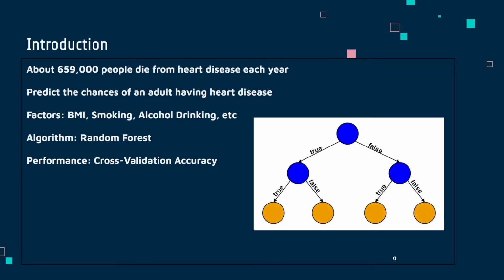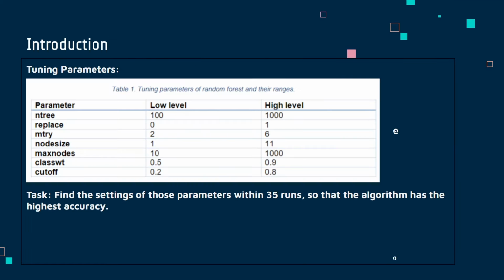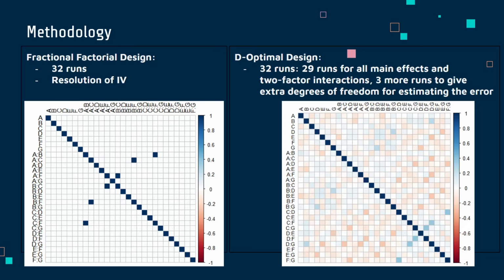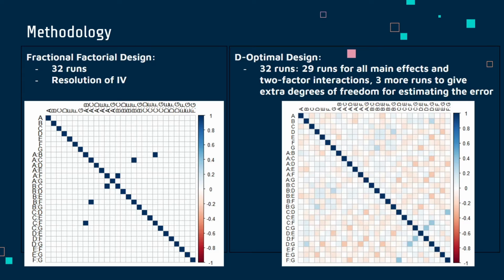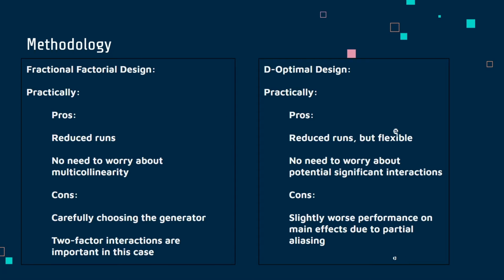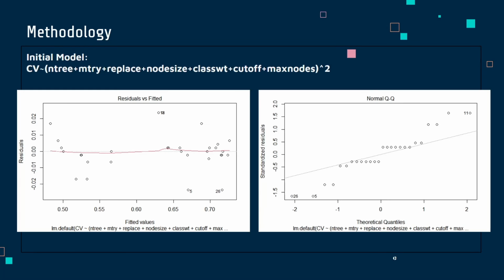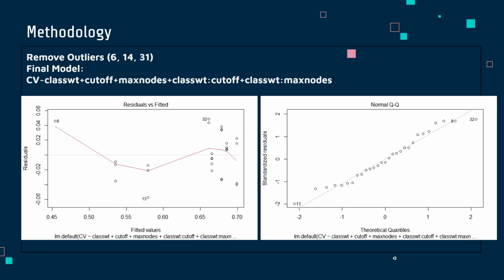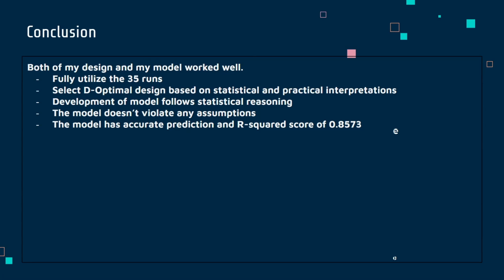Stats101B FinalProject Haonan - Team Solo